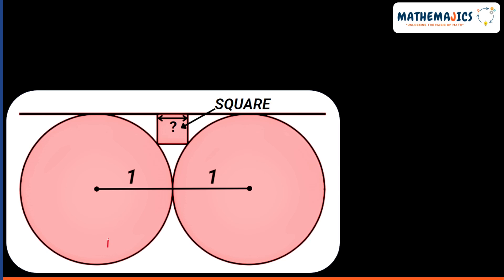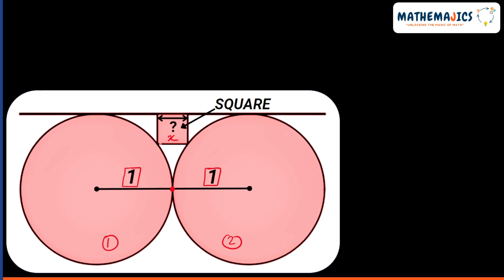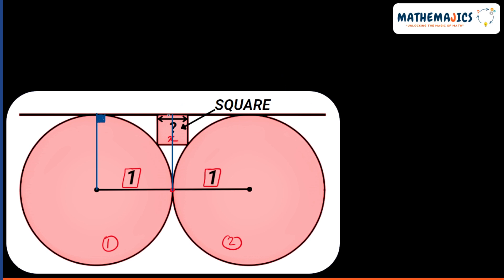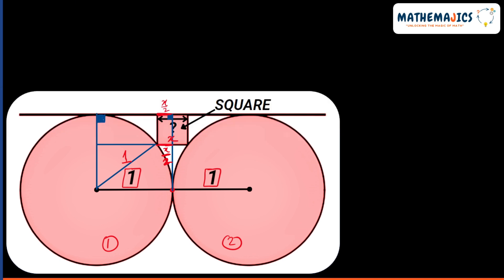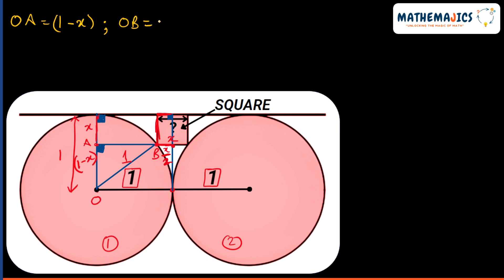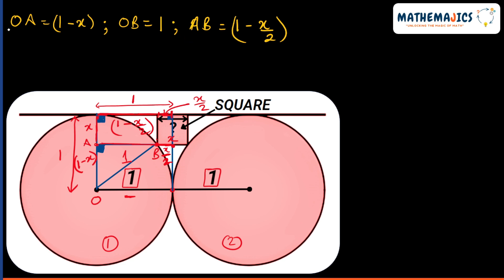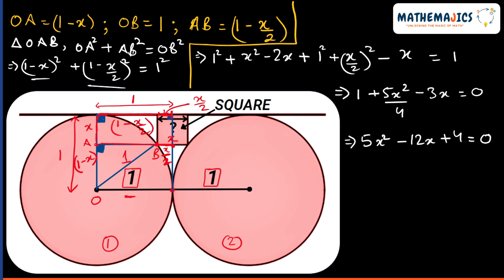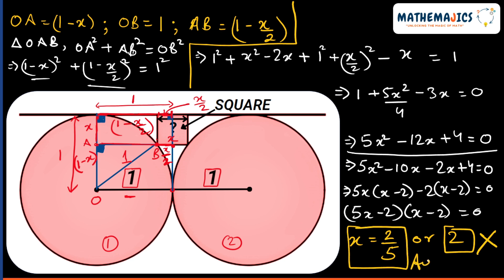GEOMERTY QUESTION THAT VERY FEW COULD ANSWER🚀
📚 Welcome to MathemaJics,  for engaging and comprehensive math lessons in English! 🎓

🔢 Whether you're a student aiming to ace your exams or someone passionate about exploring the beauty of mathematics , you've landed at the right place.